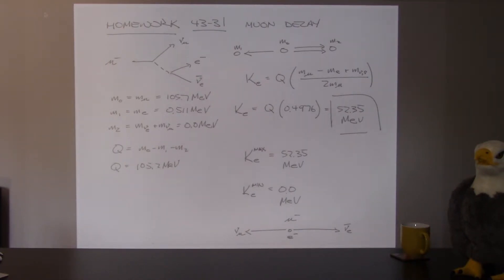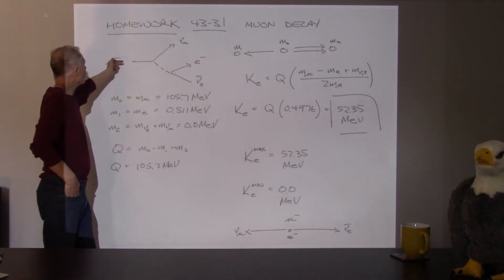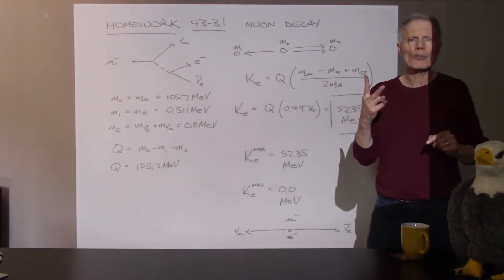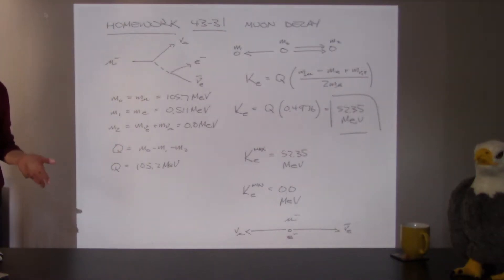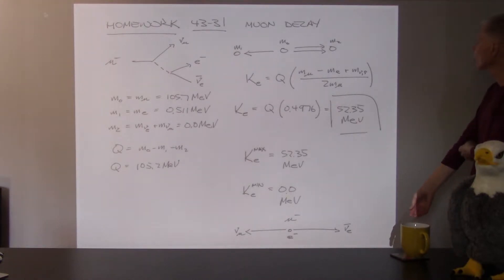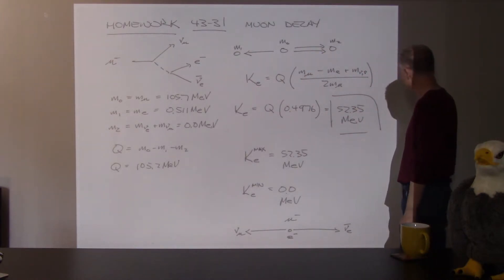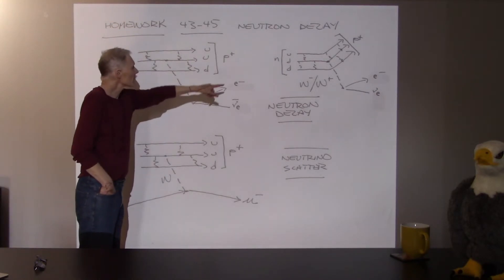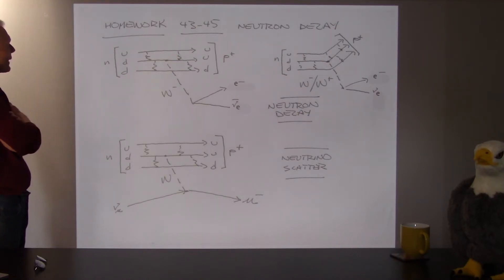Laney College Physics 4C Homework Review 2